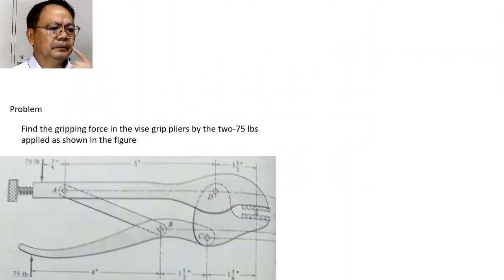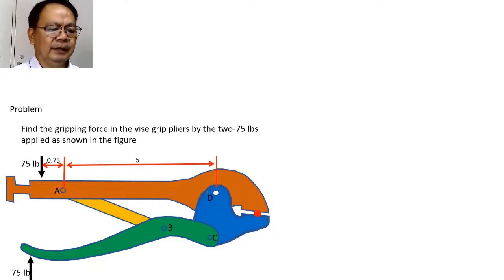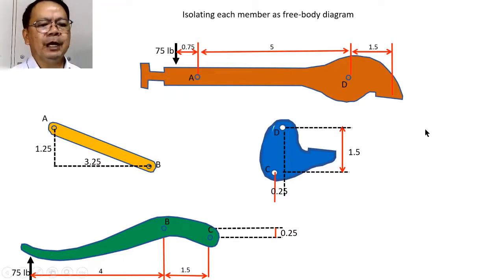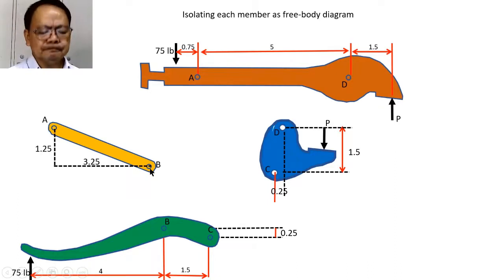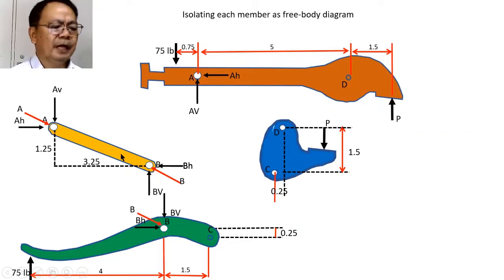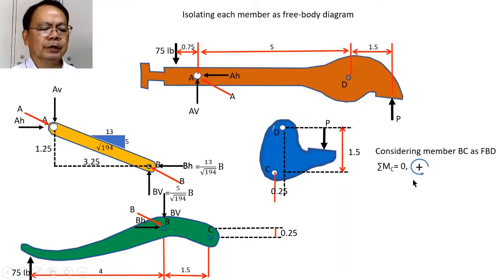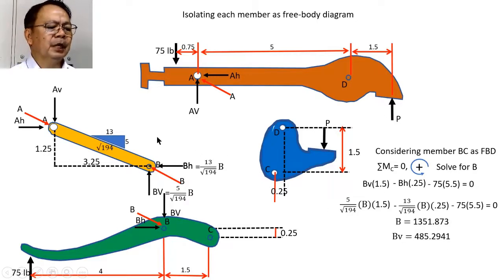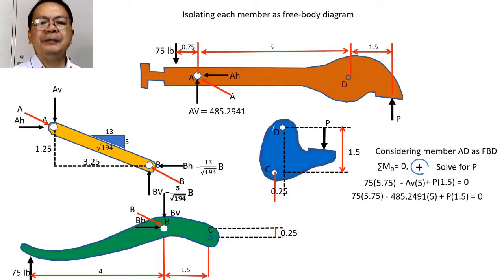Analysis of Structure Using Method of Members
Sample Problem on the use of Method of Members in the Analysis of Structure